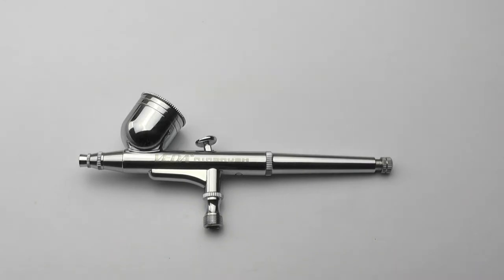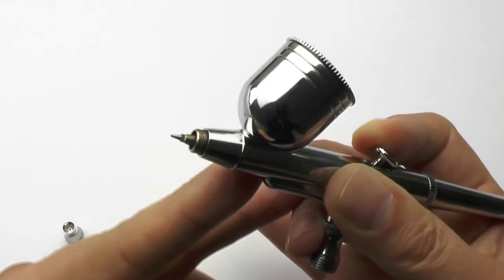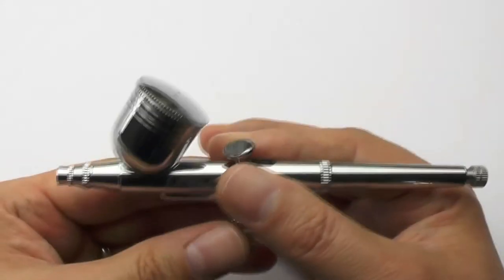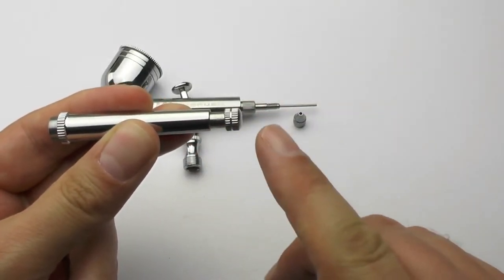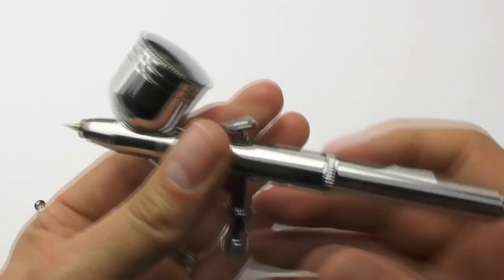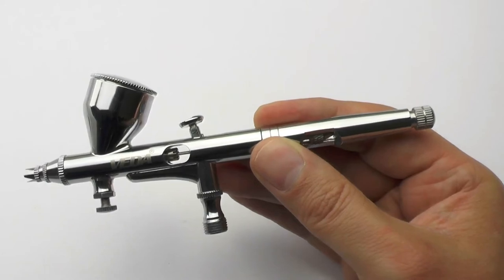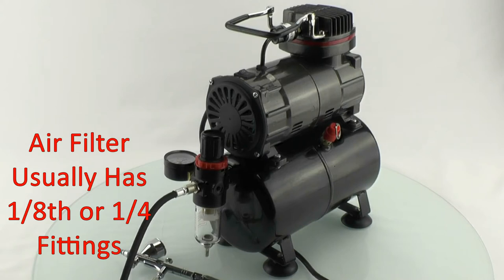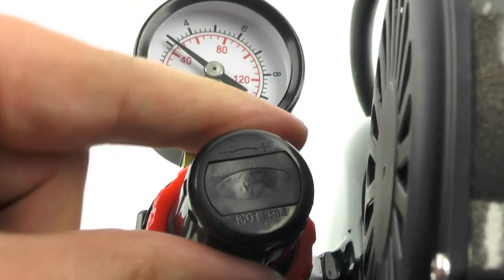Airbrushing For Beginners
An overview of airbrushes, compressor and pressure regulator for the beginner. For all airbrushing requirements please visit:
BARTSHARP Airbrush®